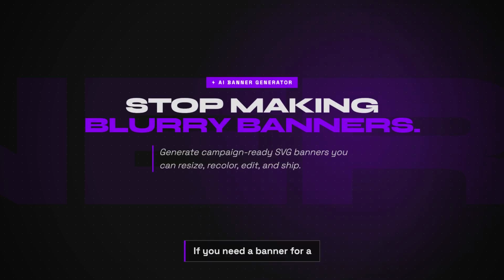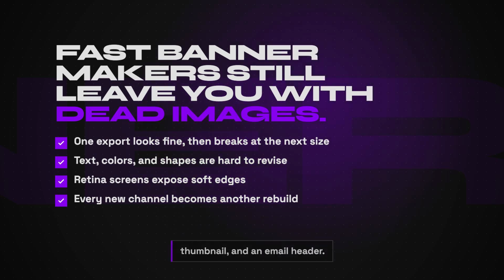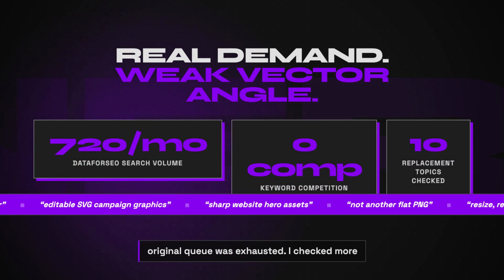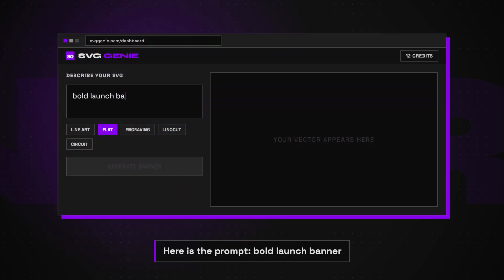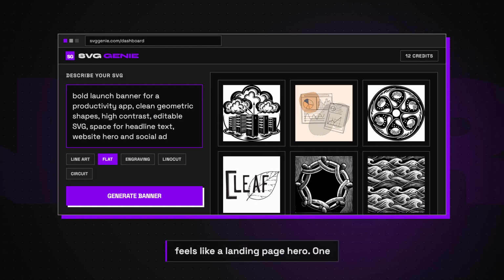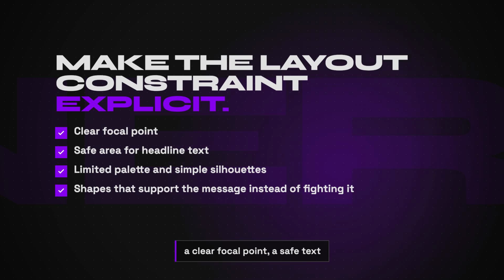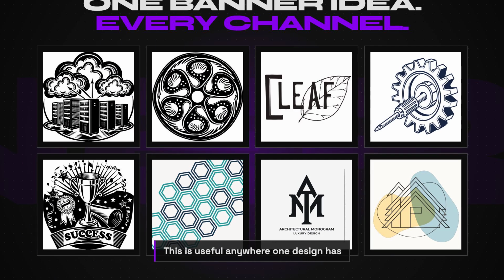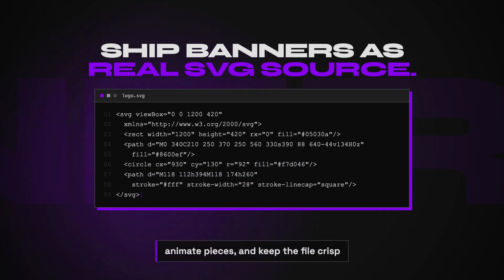Stop Making Blurry Banners: AI Banner Generator to Editable SVG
SVG Genie helps you make editable svg banners from a text prompt instead of flat raster exports without wasting hours in a design tool.

Chapters
0:00  Intro
0:05  hook
0:24  problem
0:39  intro
0:54  serp-gap
1:12  banner-test
1:30  demo-type
1:45  demo-result
2:01  compare
2:15  layout
2:30  prompt
2:46  use-cases
3:02  code
3:16  export
3:29  proof
3:44  pricing
4:00  cta

What you'll see:
- Make editable SVG banners from a text prompt instead of flat raster exports